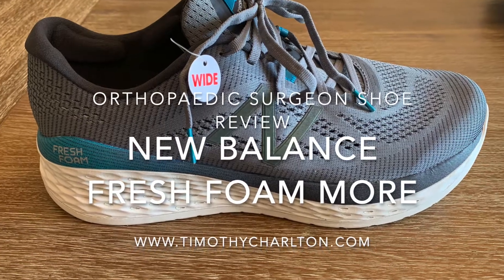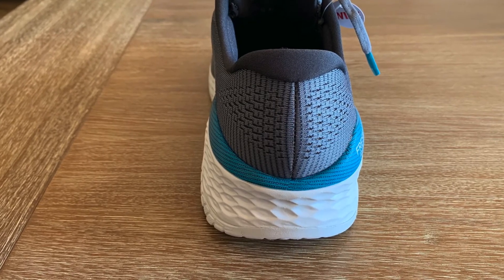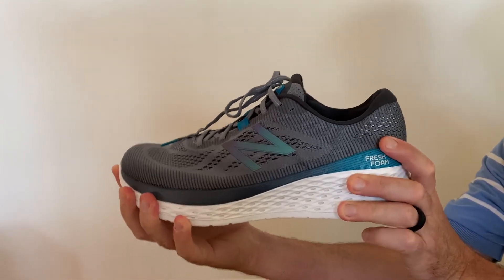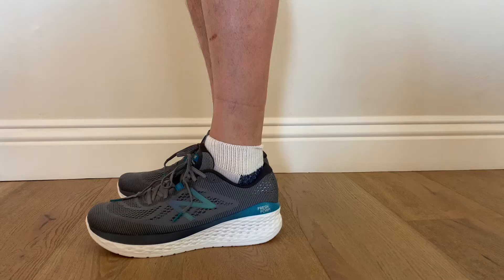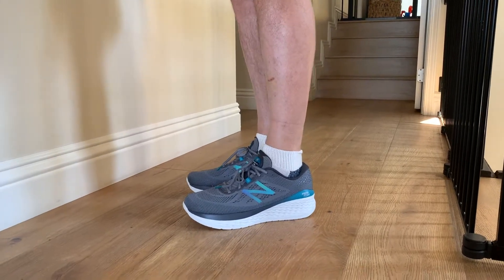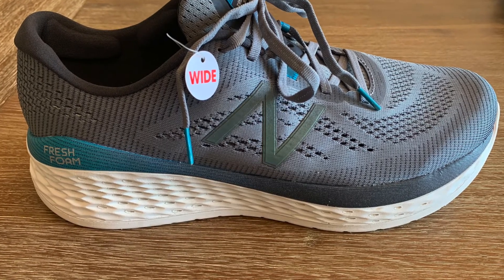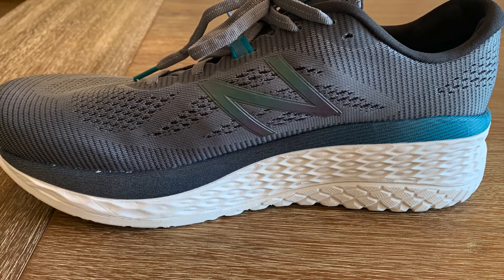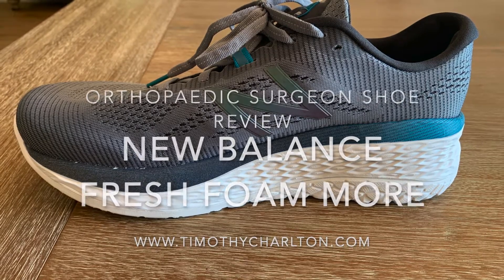Orthopedic Surgeon Shoe Review - New Balance Fresh Foam More review unboxing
One of several shoe reviews from an orthopedic surgeon's POV.